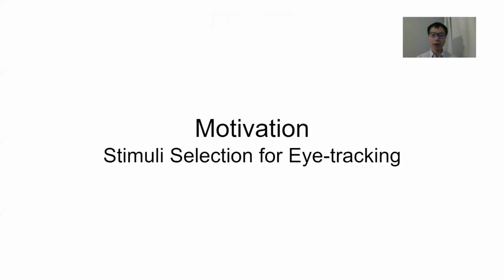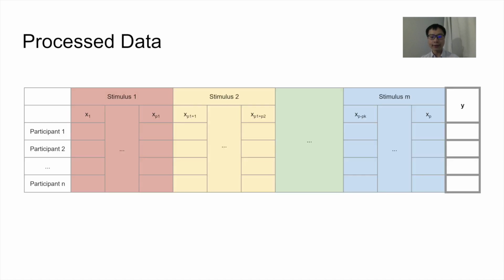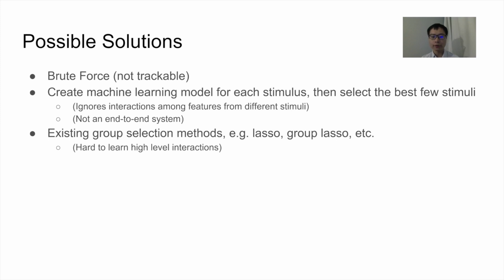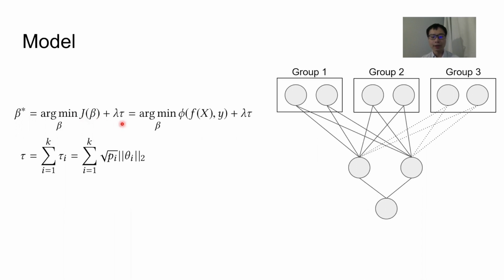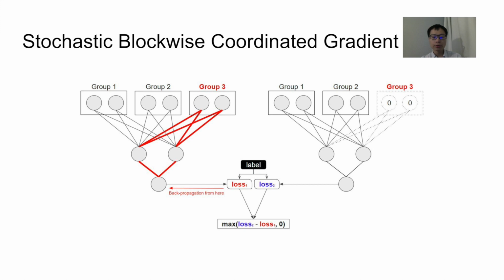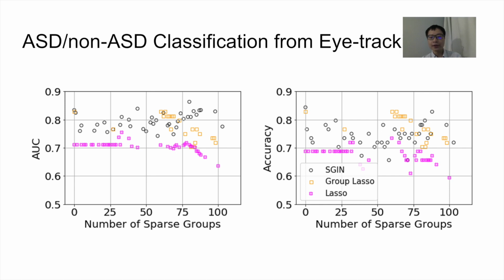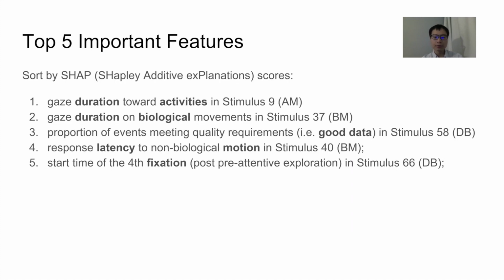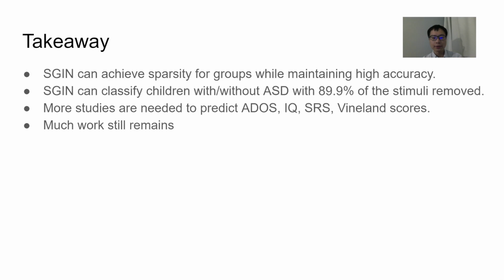Selection of Eye-Tracking Stimuli for Prediction by Sparsely Grouped Input Variables for Neural ...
Selection of Eye-Tracking Stimuli for Prediction by Sparsely Grouped Input Variables for Neural Networks: towards Biomarker Refinement for Autism
Beibin Li, Erin Barney, Caitlin Hudac, Nicholas Nuechterlein, Pamela Ventola, Linda Shapiro, Frederick Shic

Session: Applications